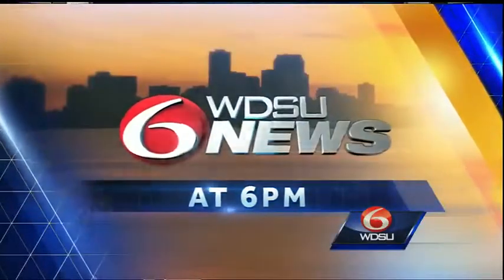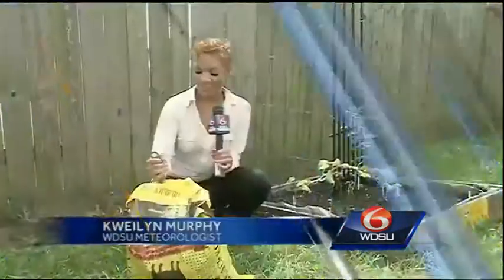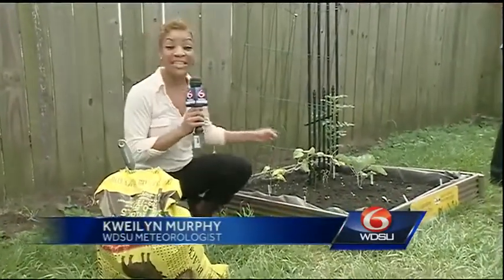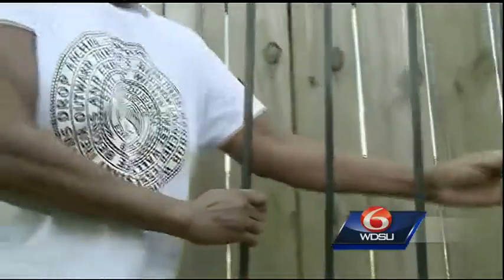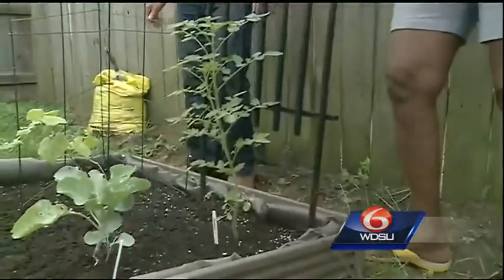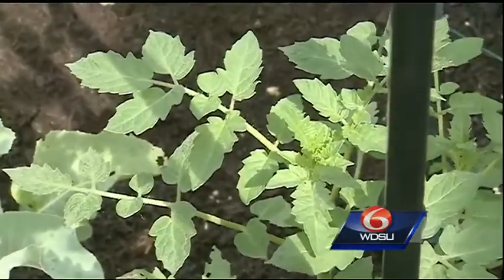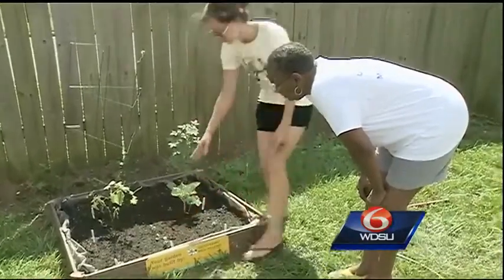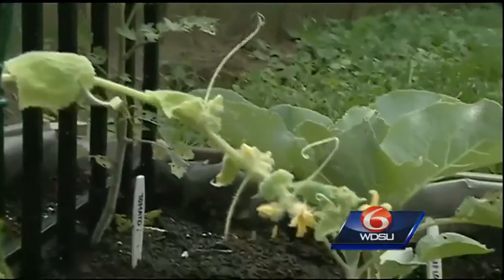Program aims to reduce carbon footprint with gardens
The program has helped to build almost 200 vegetable gardens so far and hopes to build 500 over the next two years. But they're not stopping there.